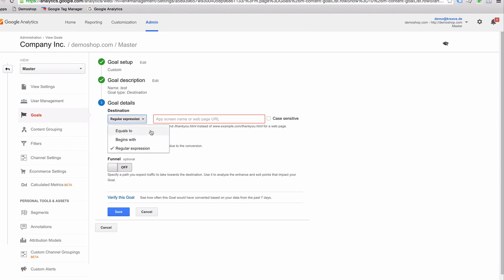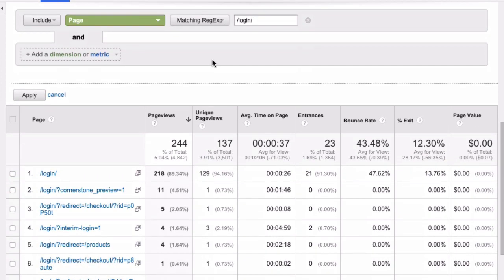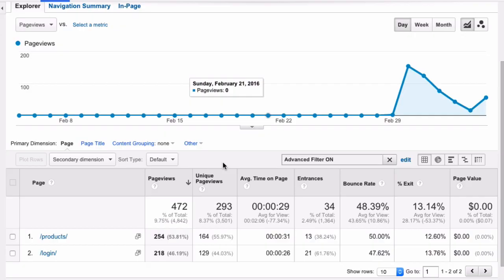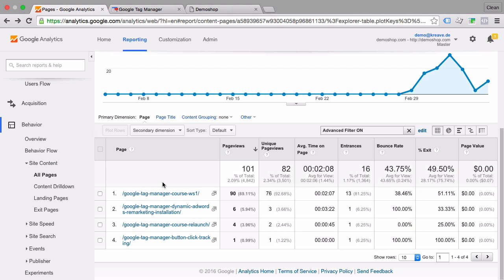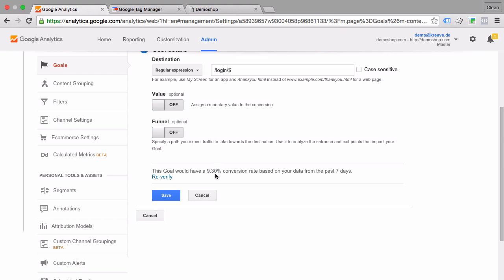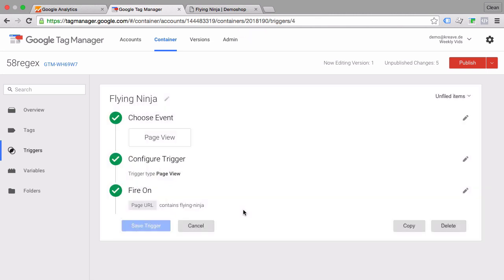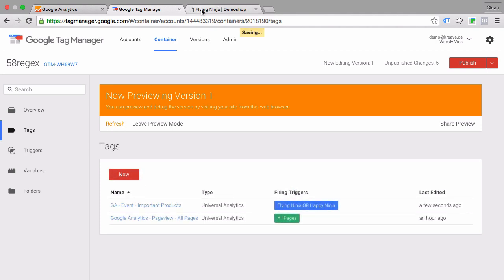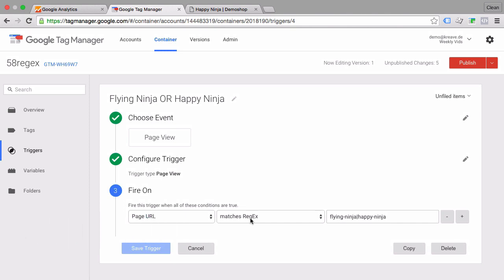How to Use Regular Expressions with Google Tag Manager & Google Analytics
Regular Expressions can help you gain flexibility when searching and matching URLs in Google Tag Manager and Google Analytics. In this video, we go through some examples of Regular Expressions and show how you can use them to take your analytic skills to the next level.